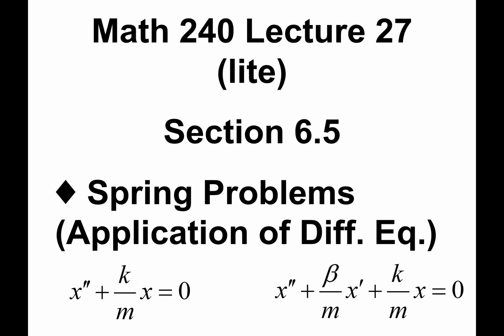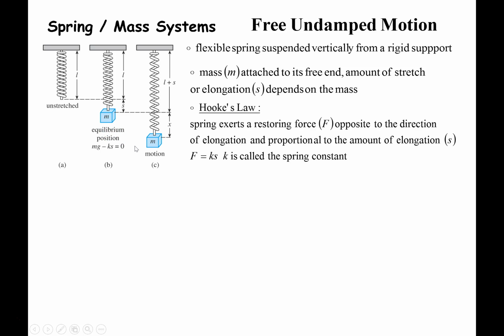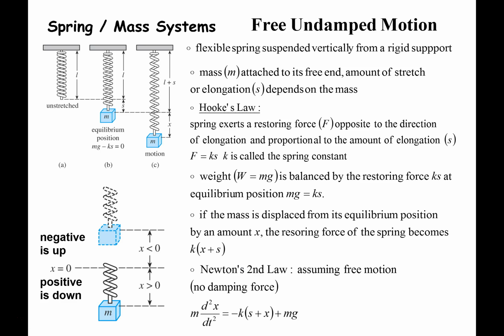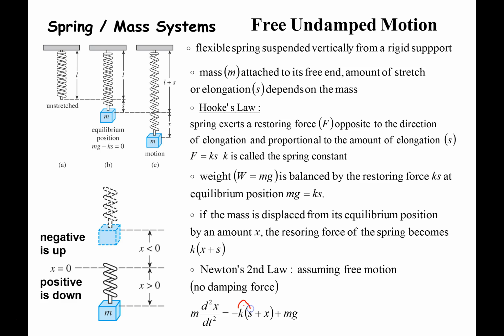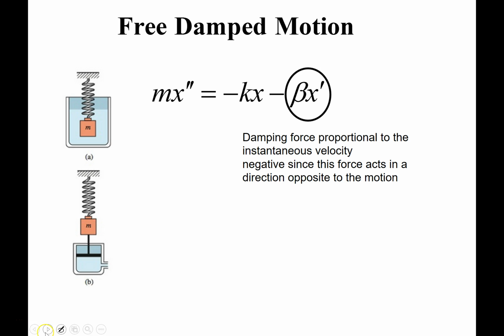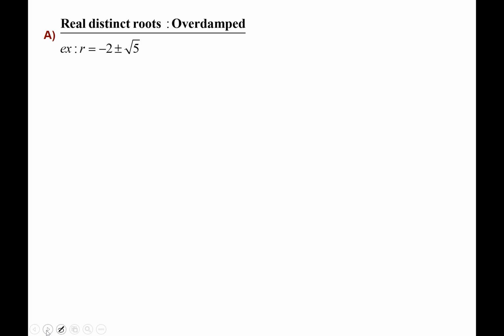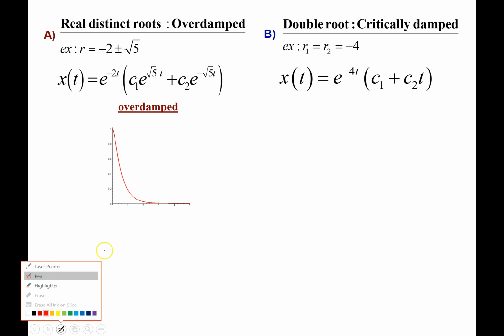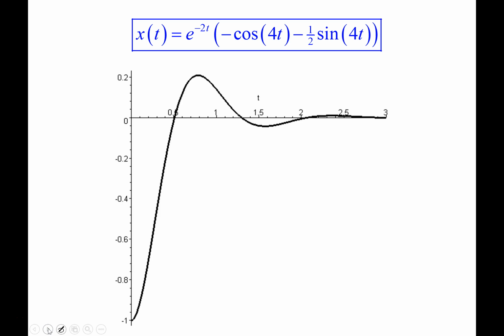Spring Problems Mini Lesson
An overview of an application to second order linear ordinary differential equations. The equations are explained, derived, and properties of the solutions are discussed.